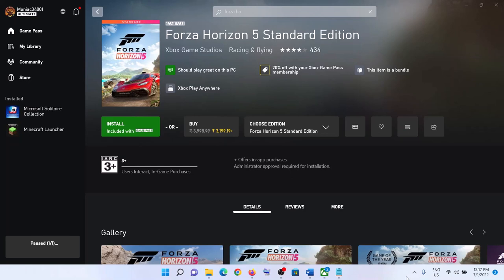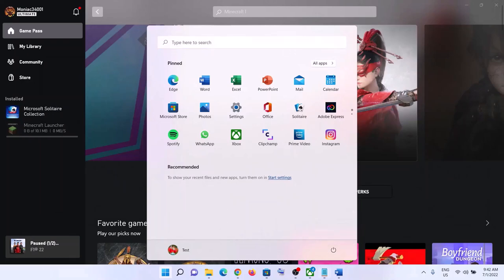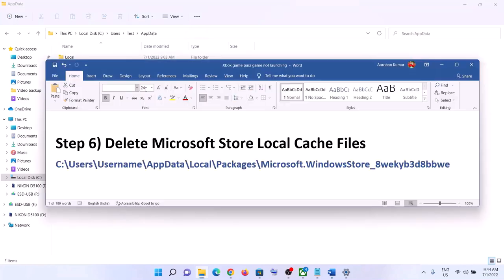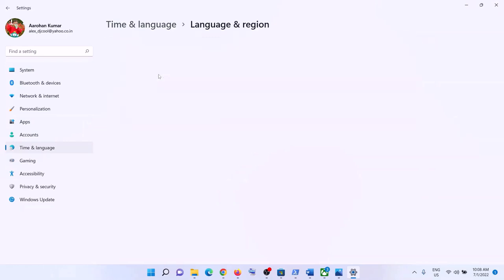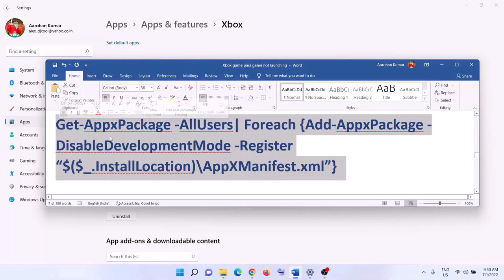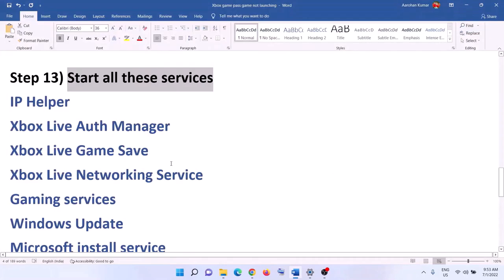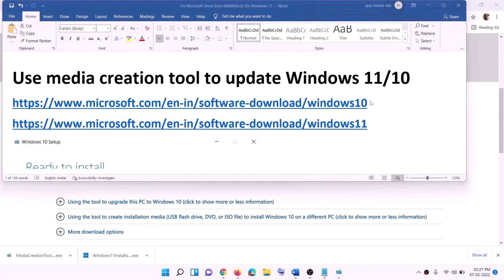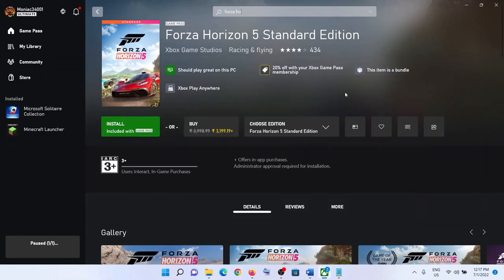Fix Forza Horizon 5 Not Launching Error Code 0x80070102 On Xbox App On PC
Fix Forza Horizon 5 Not Opening/Starting Error Code (0x80070102) On Windows 10/11
C:\Users\Username\AppData\Local\Packages\Microsoft.WindowsStore_8wekyb3d8bbwe
 Step 7) Login with same account in Xbox app and Microsoft Store app, also make sure data, time, timezone and region is correct on your computer
IP Helper
Gaming services
Windows Update